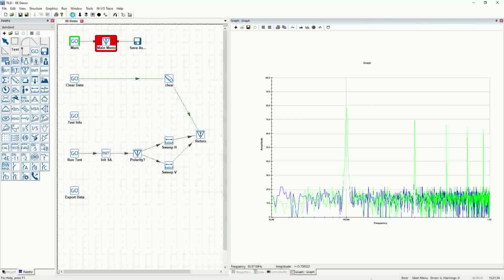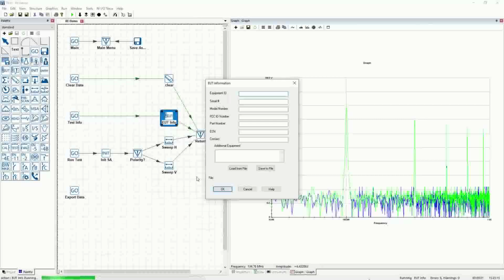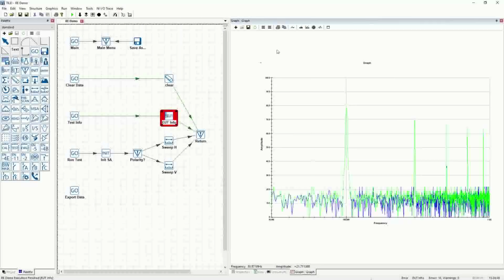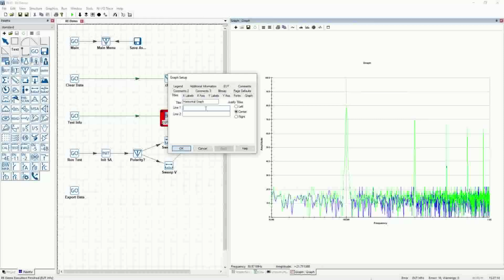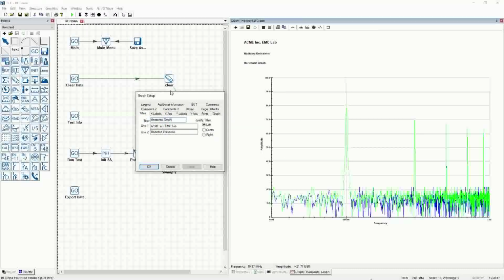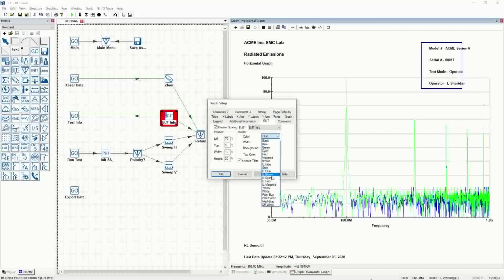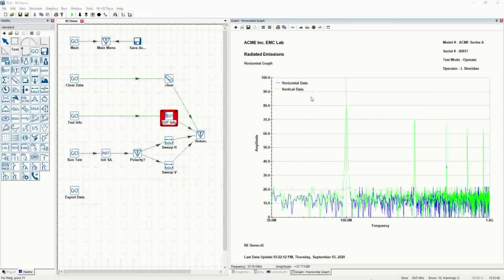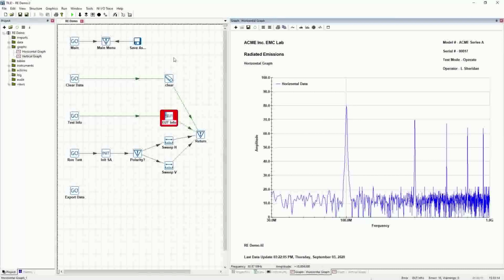TILE! Software Training Series – Session 5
TILE! Software Training Series – Session 5: Clear Data, Test Information and Graph Properties